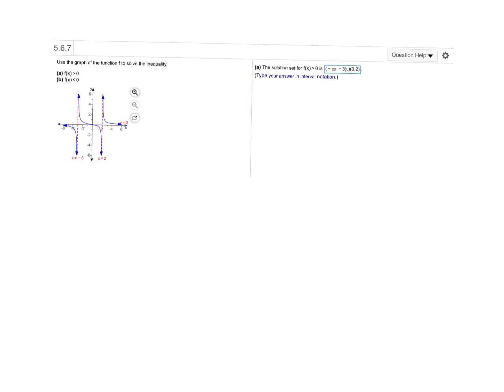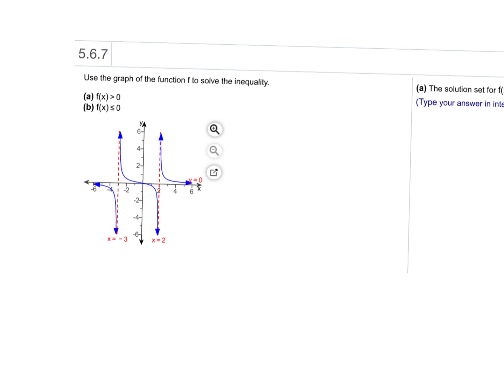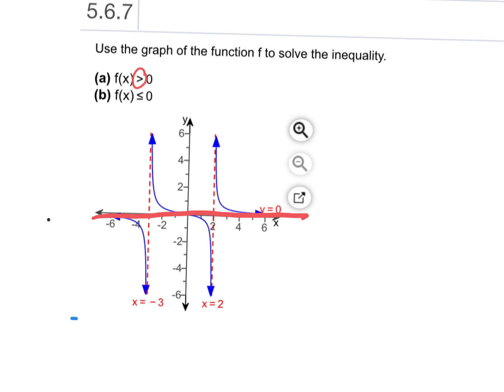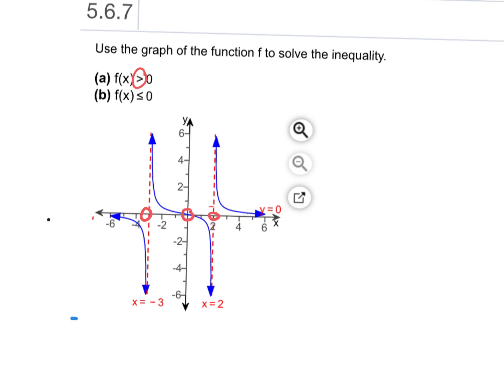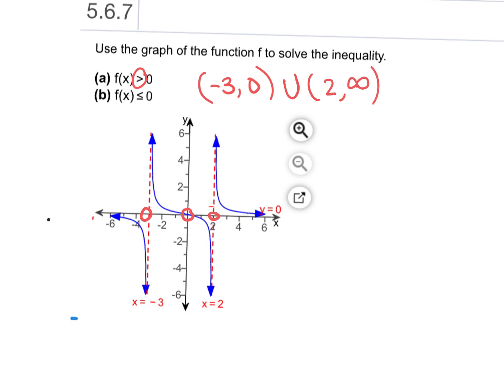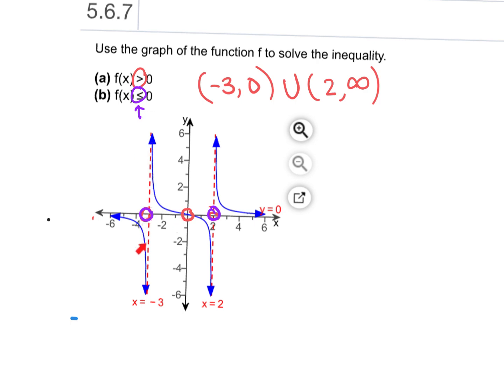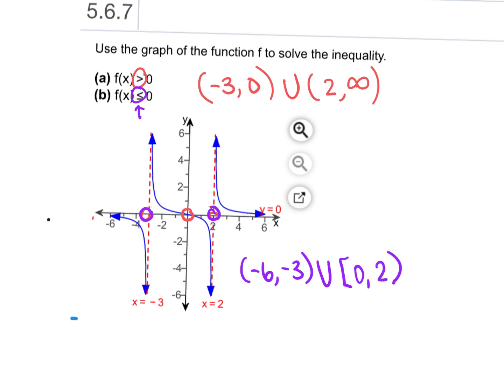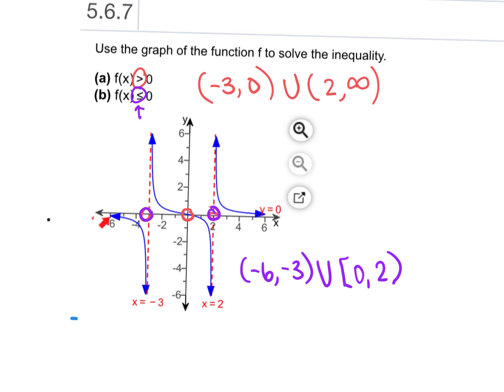Help 2 Rational Inequalities.mp4